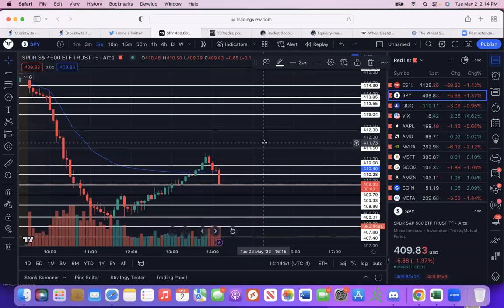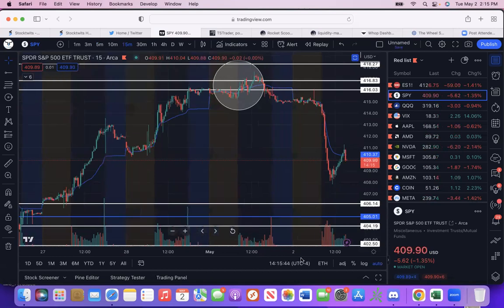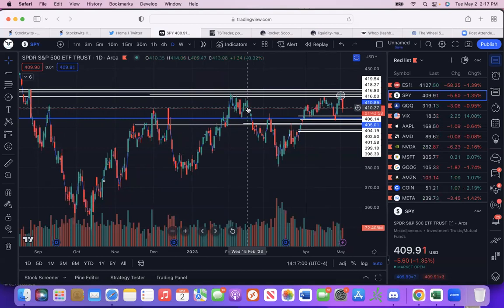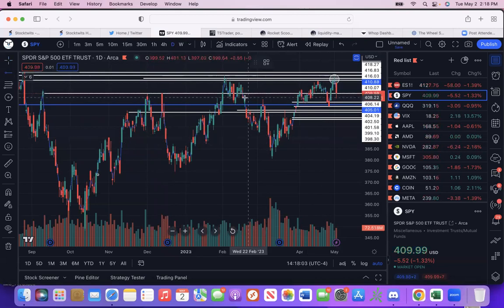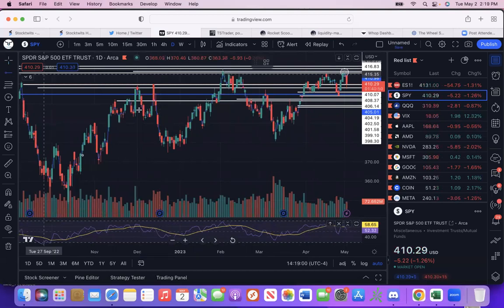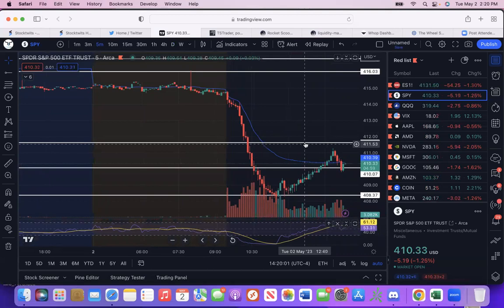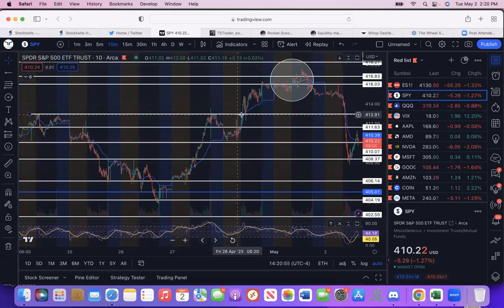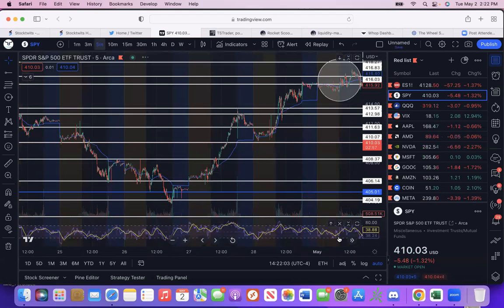How I Make $1,000+ A Day With Key Levels | $SPY $QQQ & More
BullTradeFinder is a Chat Room made for Traders. We alert only the best setups to our members. Learn how to trade with us!